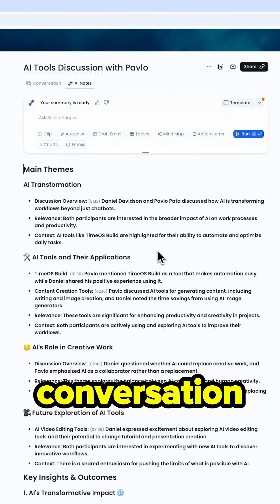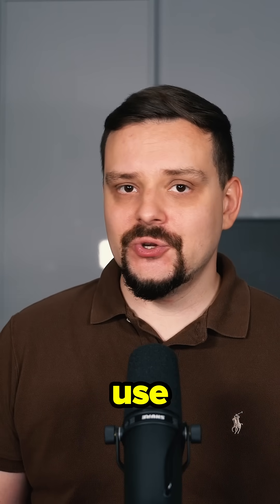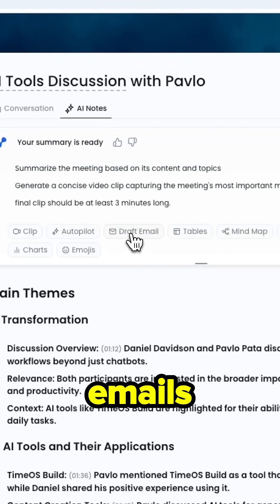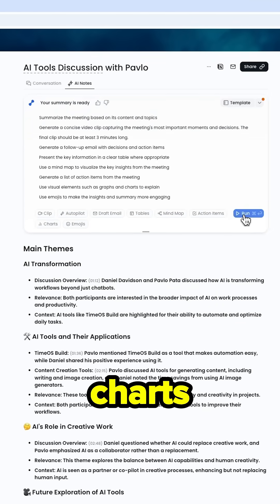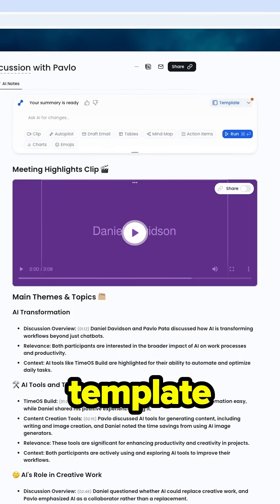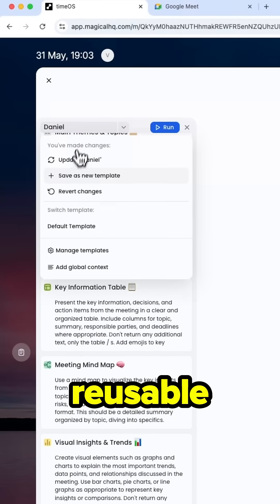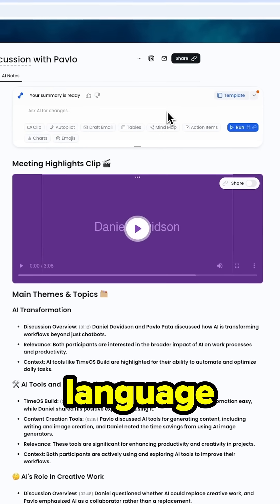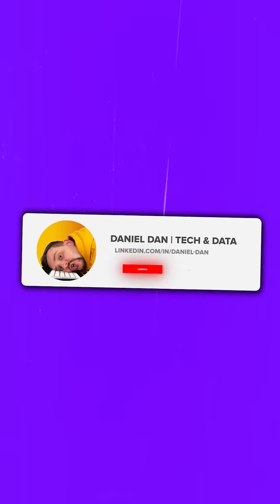timeOS Builder Review - 2025 | Turns Your Meeting Summaries Into Action Plans!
🚀 Use code DanielTech for 1 free month of Pro!

timeOS Builder review 2025: discover how this tool turns your meeting summaries into actionable plans that get results. From transcriptions and quick summaries to follow-up emails, mind maps, and charts, timeOS Builder organizes everything into clear, reusable templates—helping teams actually follow through after every meeting. Works with Zoom, Teams, Meet, Webex, and more.